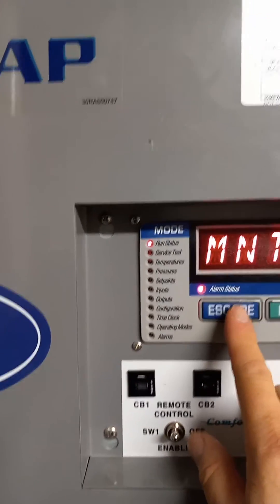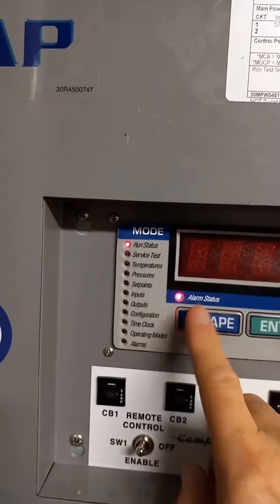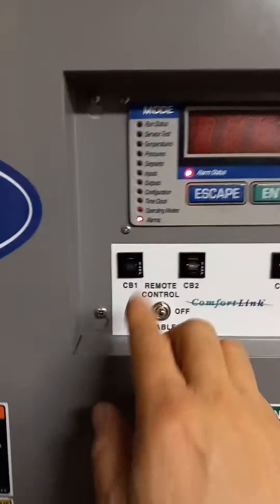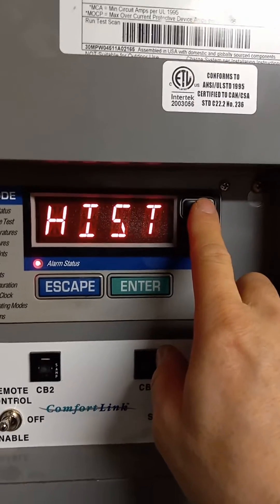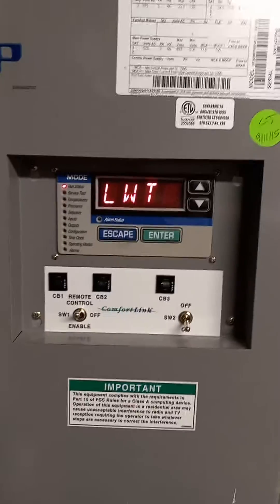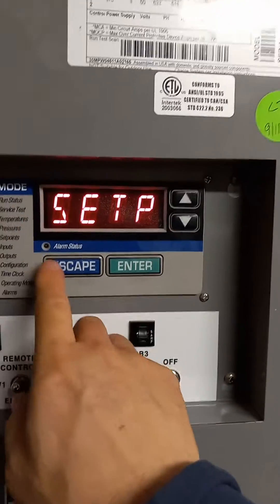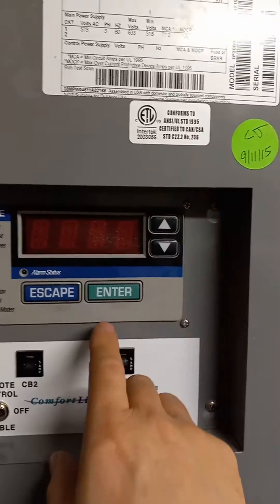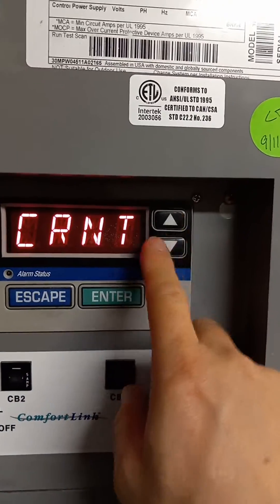How to reset alarm status on CARRIER AQUASNAP chiller at R007, 137 Elm, Beaconsfield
Carrier Aquasnap chiller